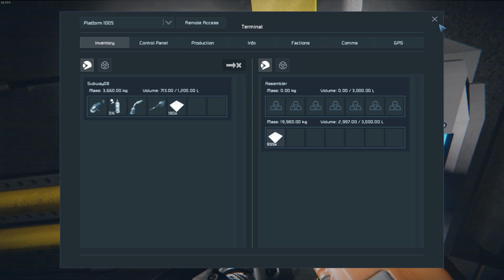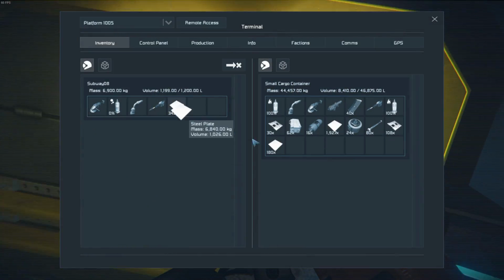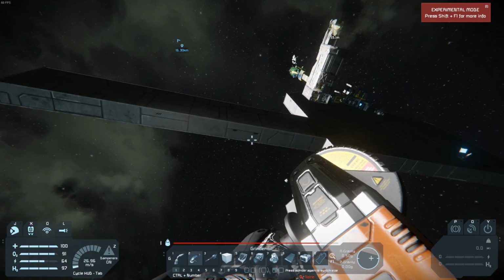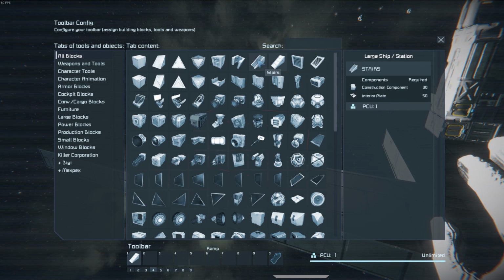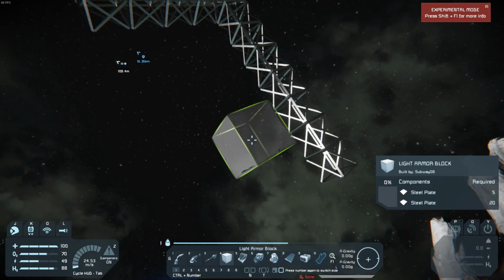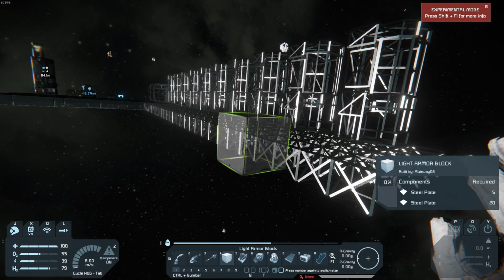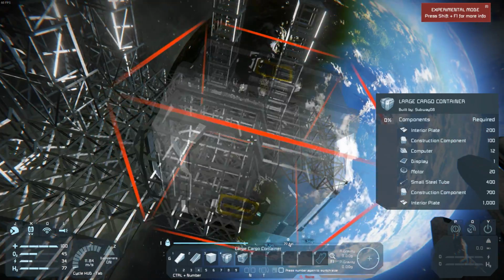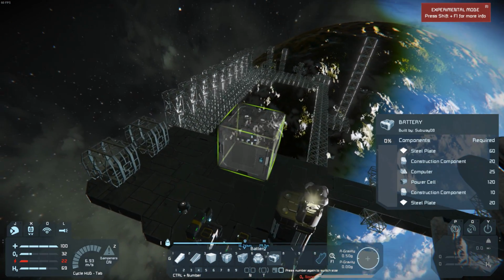Redesigning the Main Station! | Let's Play Space Engineers | S2 E6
Now that we have a mining ship, its time to start redesigning the main station and turning it into a mining station!